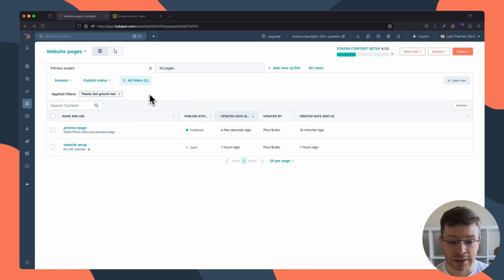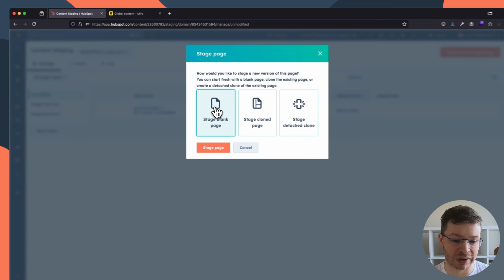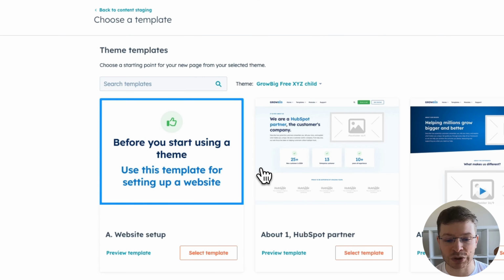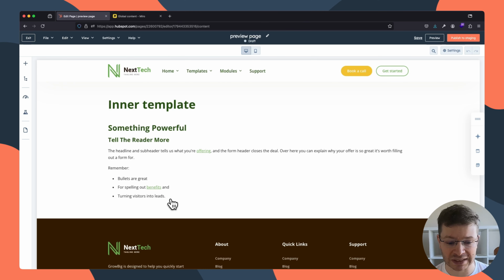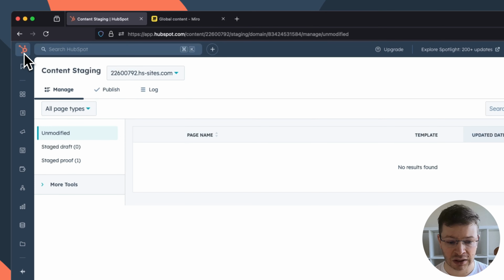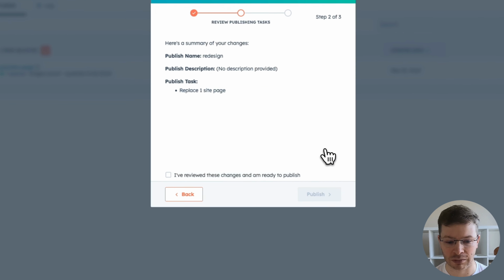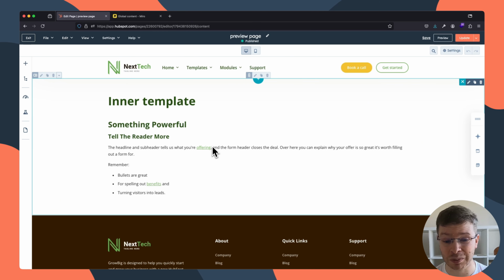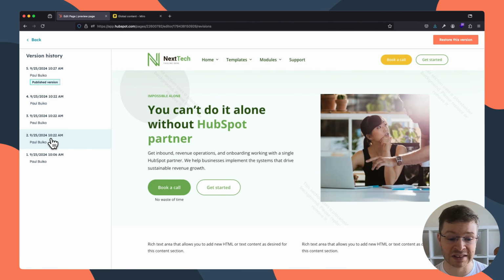Redesign an Old HubSpot Website Using Content Staging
Join Paul Buiko in this CMS tutorial as he explains how to use the HubSpot content staging tool to rebuild an old HubSpot website.